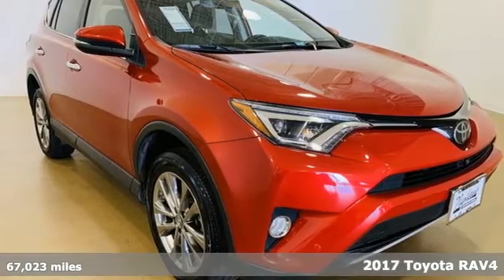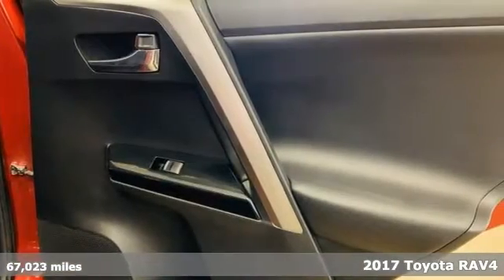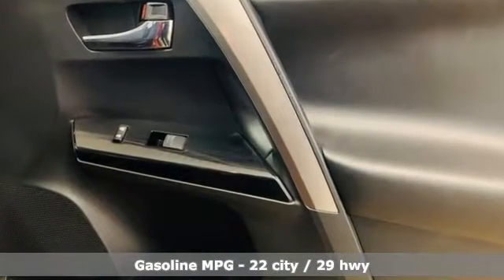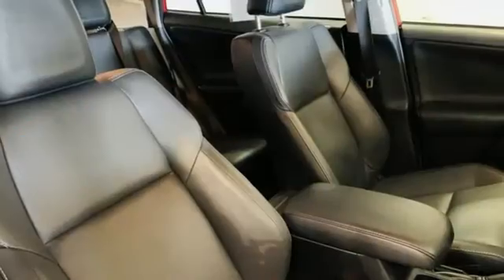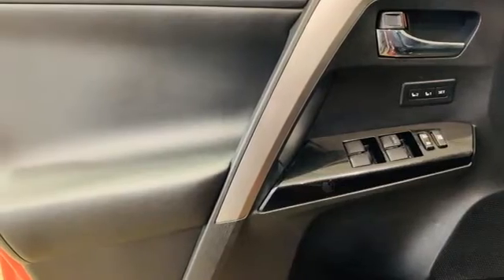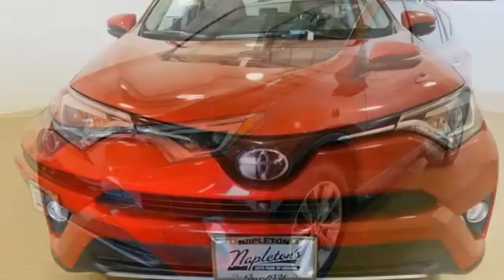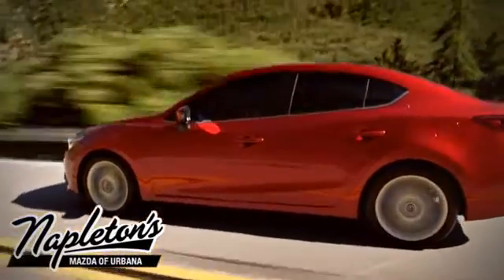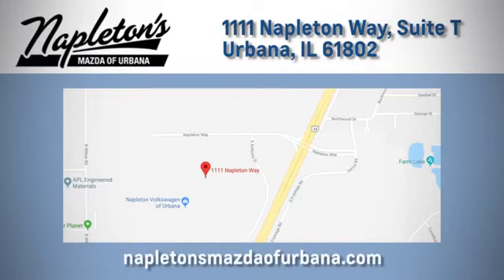Used 2017 Toyota RAV4 Urbana IL Champaign, IL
Year: 2017
Make: Toyota
Model: RAV4
Trim: Limited
Engine: 2.5L 4-Cylinder DOHC Dual VVT-i
Transmission: 6-Speed Automatic
Color: Red
Interior: Black
Mileage: 67023
Stock #: PREPT95412A
VIN: JTMDFREV3HJ151221
2017 Toyota RAV4 Limited 2.5L 4-Cylinder DOHC Dual VVT-i AWD 6-Speed Automatic Red Bluetooth, Hands Free Calling, Sunroof, Heated Seats, Power Liftgate, Local Trade, ABS brakes, Active Cruise Control, Compass, Electronic Stability Control, Front dual zone A/C, Heated door mirrors, Heated front seats, Heated Front Sport Seats, Illuminated entry, Low tire pressure warning, Power Liftgate, Power moonroof, Remote keyless entry, Traction control. CARFAX One-Owner.brbrbrNapleton's Auto Park of Urbana also offers the highest quality certified and pre-owned vehicles and represent the best value around! Come experience a friendly, comfortable shopping experience with no pressure. Our staff is dedicated to the highest customer service in sales, parts and service departments. We have over 20 loaner vehicles and offer free car washes for life! All of our pre-driven vehicles undergo a complete, thorough inspection and if we feel they meet our standards we then fully recondition and detail them to sell to our valued customers. FREE Car Washes for the LIFE of your vehicle at Napleton's Auto Park, WiFi, Shuttle Service In Champaign, Urbana and Savoy, State-of-the-art service center with clean and comfortable children's play area, customer waiting area, and FREE refreshments. SERVING: CHAMPAIGN, URBANA, SPRINGFIELD, DECATUR, DANVILLE, RANTOUL, MAHOMET, CHARLESTON, MATTOON, SAVOY. We are right off exit 184 in I74 and Cunningham Ave.

Address:
1111 O'Brien Dr